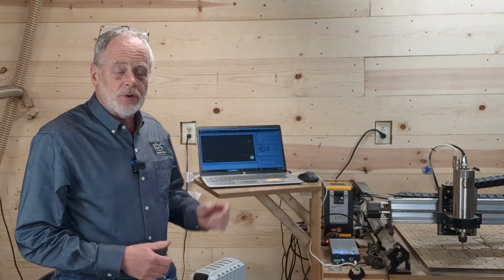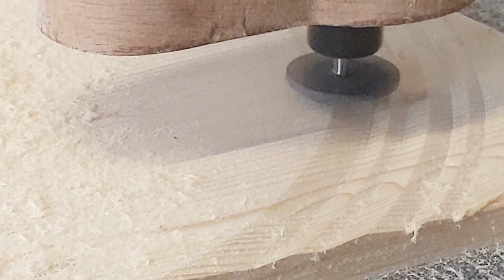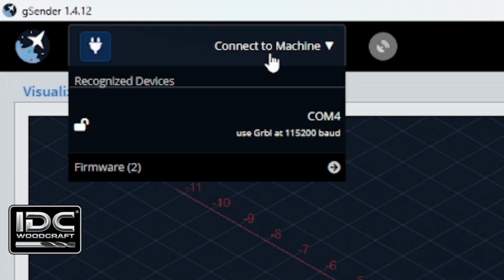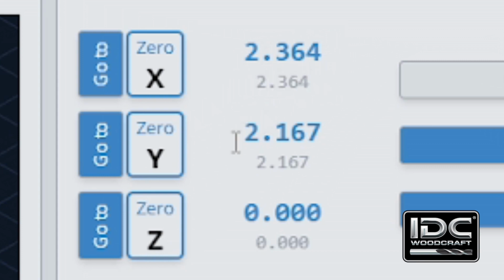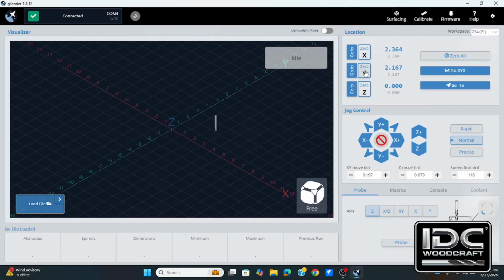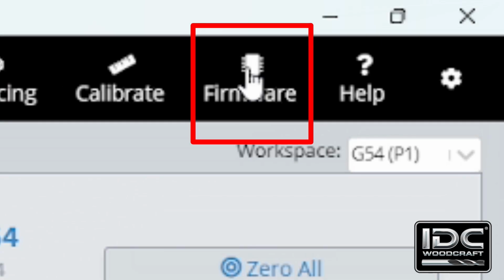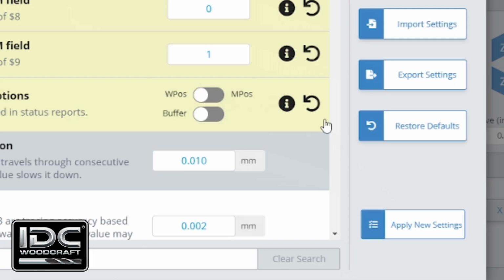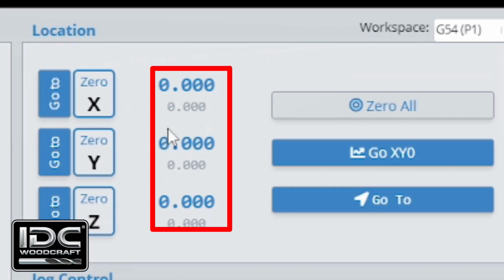How To Fix gSender Zero Bug (X/Y/Z Buttons Not Responding)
If your gSender software isn’t letting you zero your CNC router — this is the fix! When you press the X, Y, or Z zero buttons and nothing happens, even though the machine seems connected, this video shows you exactly how to solve it fast. The issue is caused by a small glitch in gSender where the machine sets zero but doesn’t display it on-screen.

In this step-by-step tutorial, I’ll show you how to update your firmware settings in gSender and get full control of your XYZ zero positions again. Even if this bug catches you off guard, you’ll know exactly where to go and how to fix it in minutes.

TIME STAMPS
Intro to gSender zeroing issue: 0:00
The Background of the Zeroing Glitch: 1:24
Quick Fix Overview: 1:40
Final Tips to Ensure Machine is Set: 2:59
ROUTER BITS FOR CNC ROUTERS
IDC Woodcraft Mobile App (FREE)
IDC Woodcraft Router Bit Database
OTHER ‘MUST HAVES’ FOR CNC ROUTERS